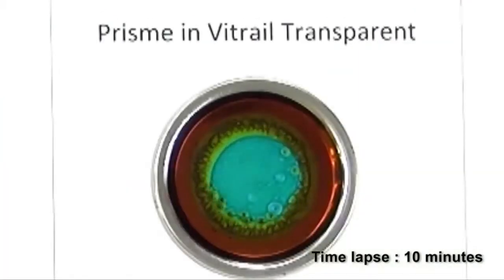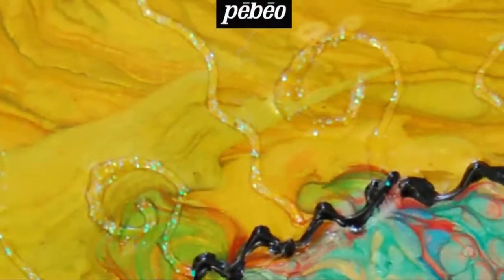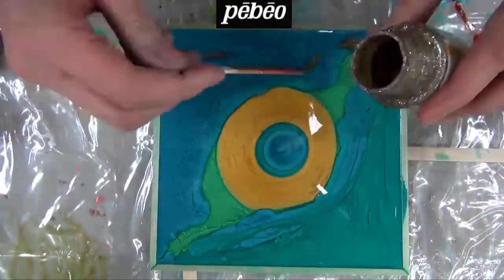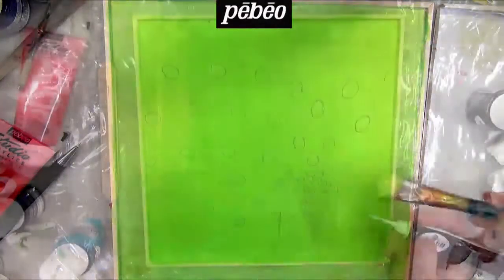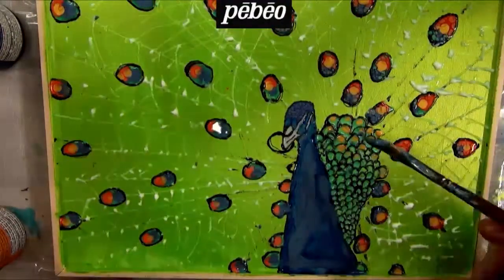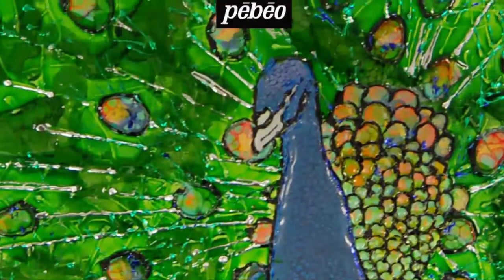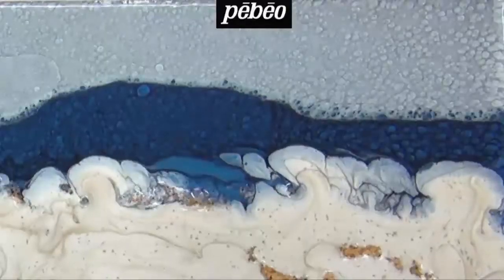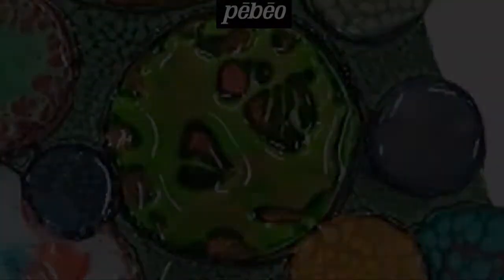W1_MM_2